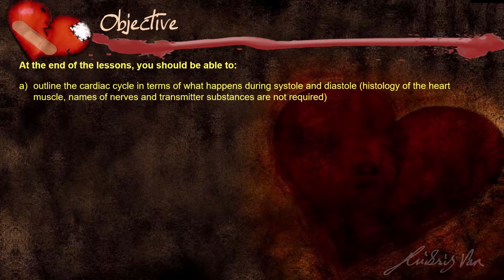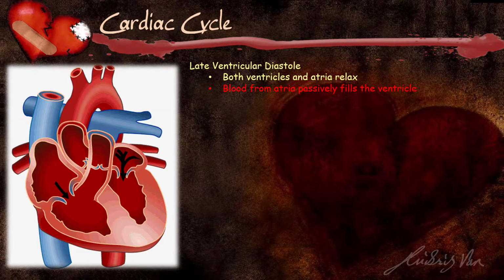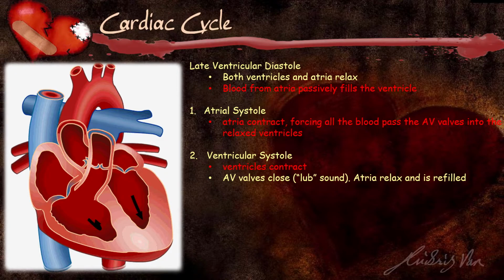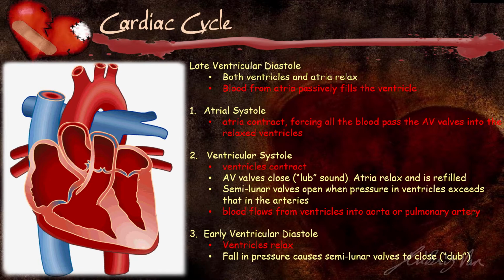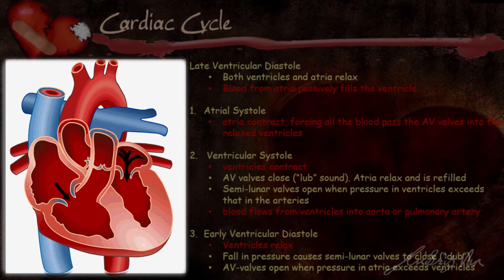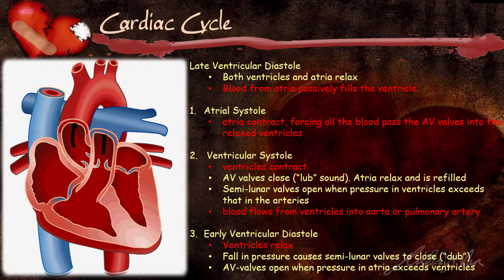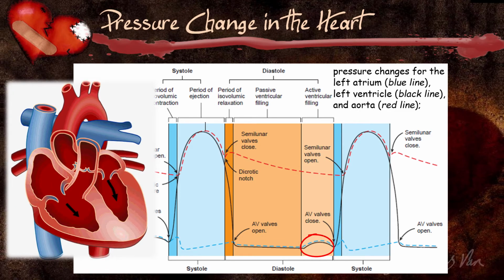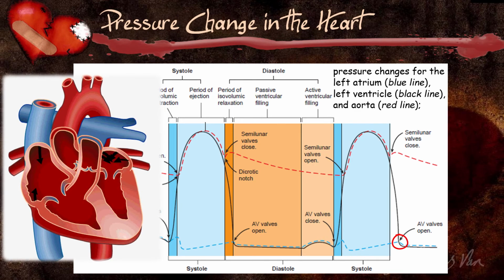Transport in Human Part 2: Cardiac Cycle (Contains the best gif on the internet)